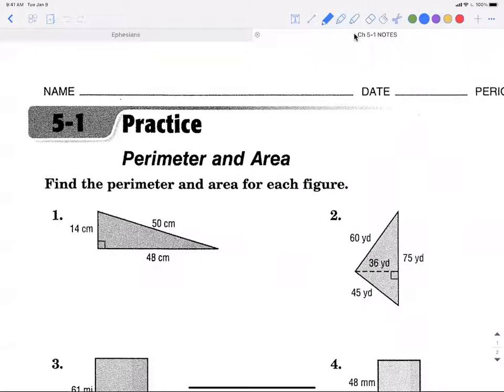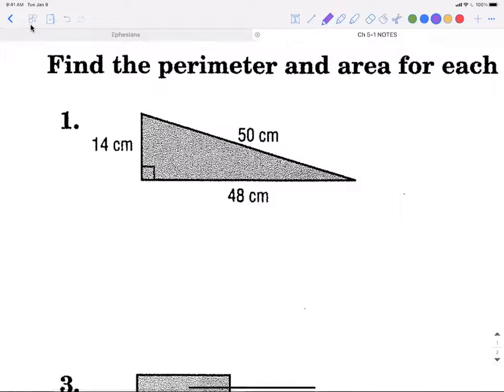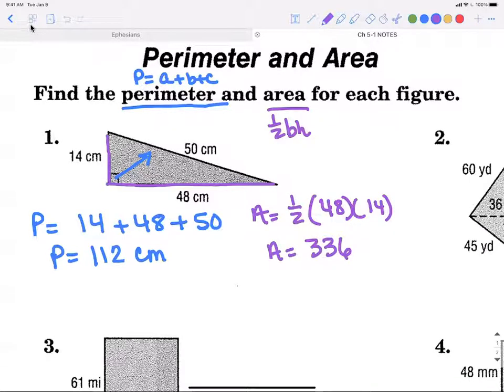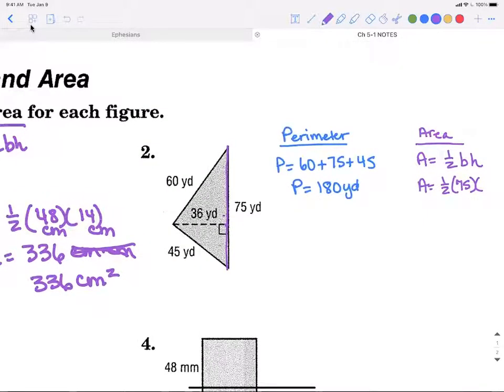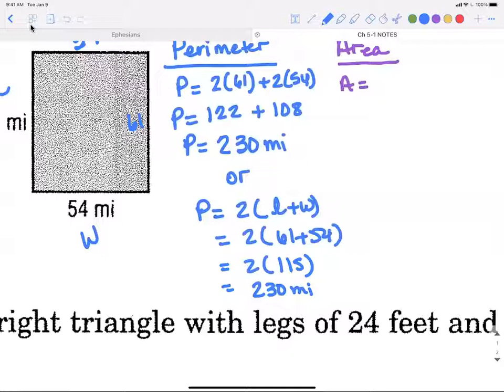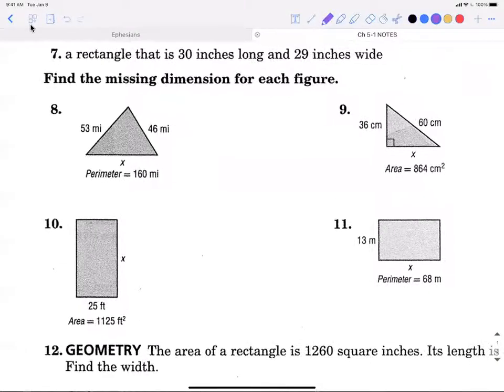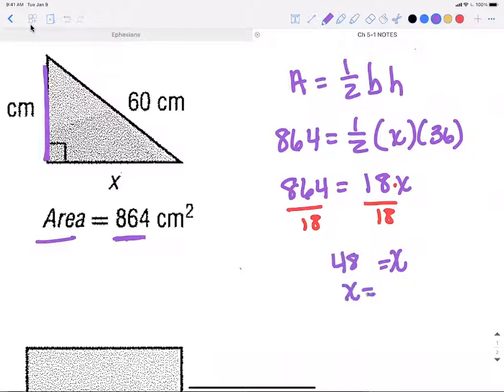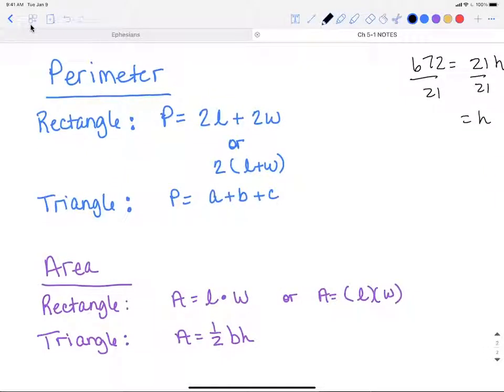Ch 5-1 Perimeter and Area